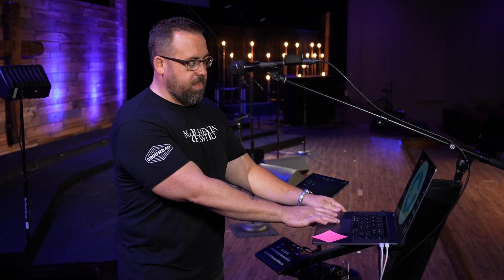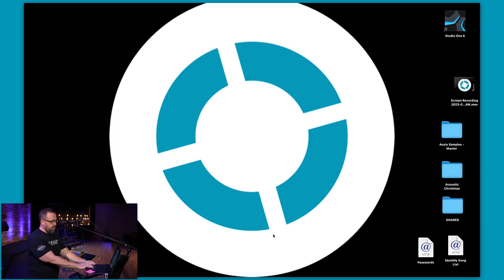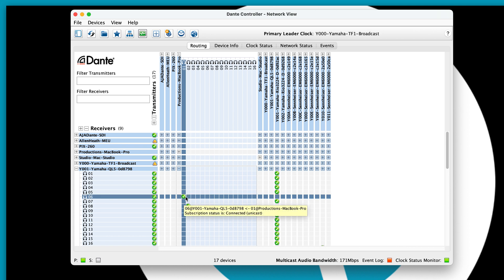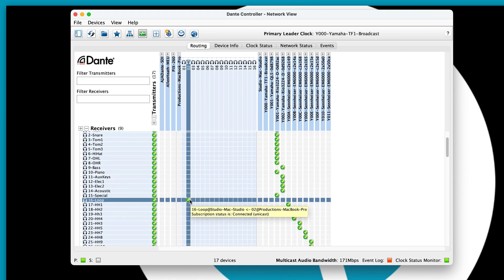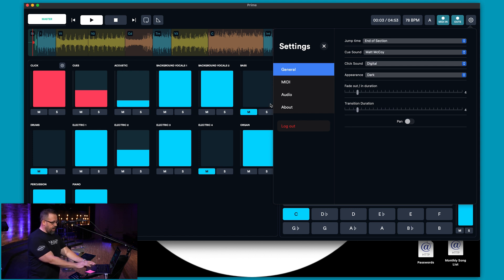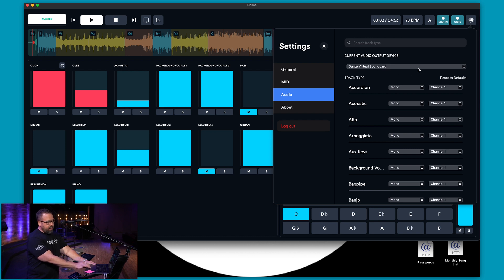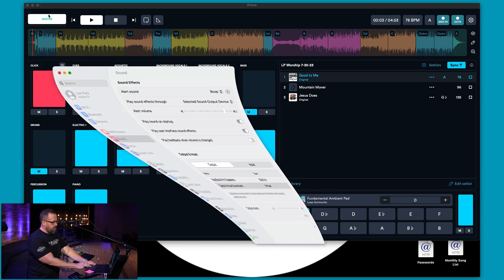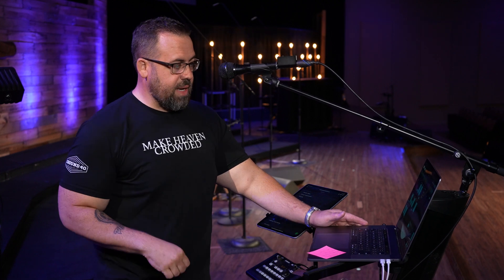Using Dante Virtual Soundcard with the Prime App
Learn from community member Jason Fraley on how to use Dante Virtual Soundcard with Prime!